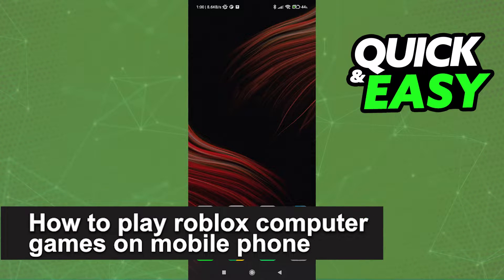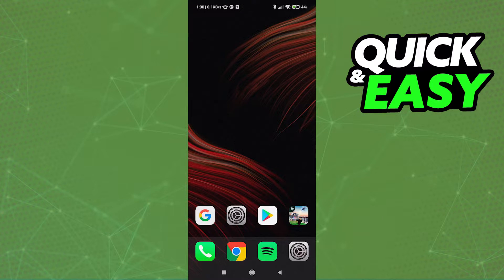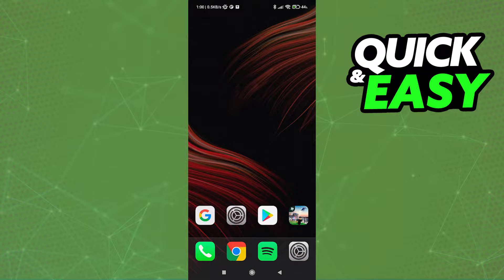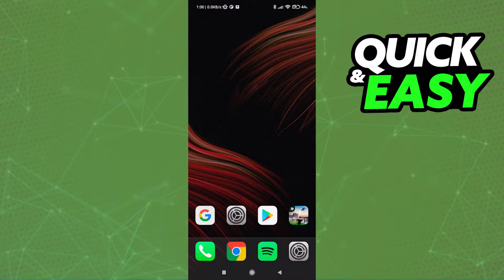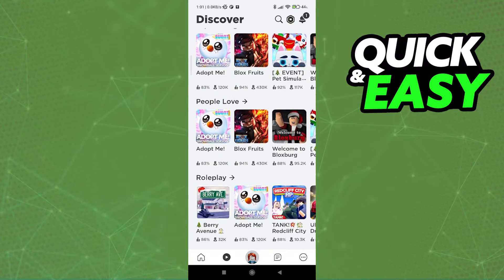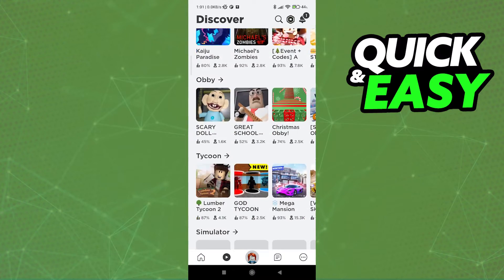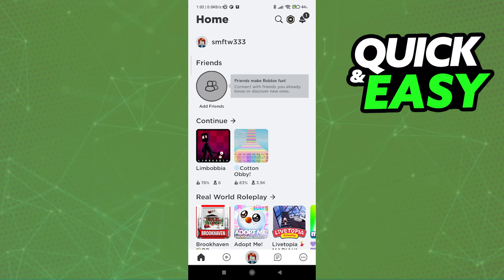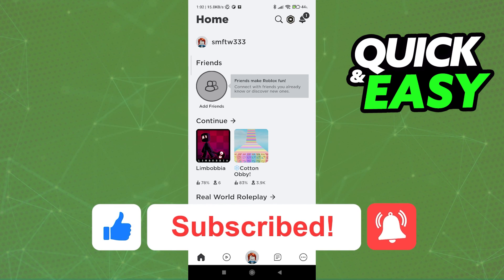How To Play Roblox Computer Games on Mobile Phone [2022]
In this video I will show you how to play roblox computer games on mobile phone.

I hope I have helped you with the video!